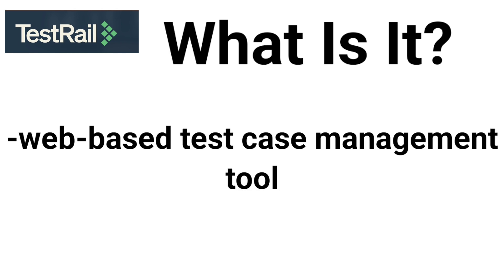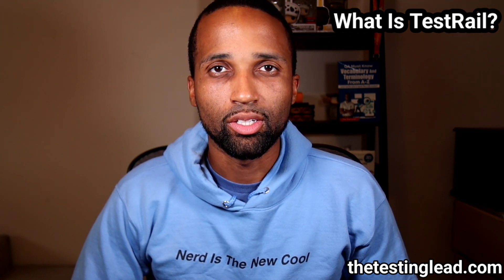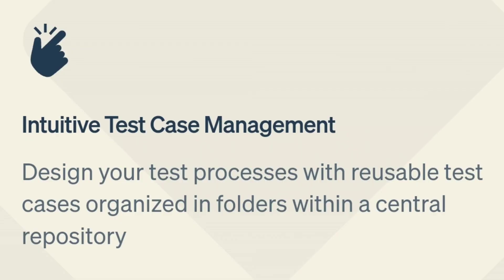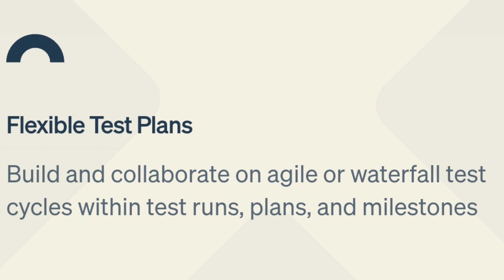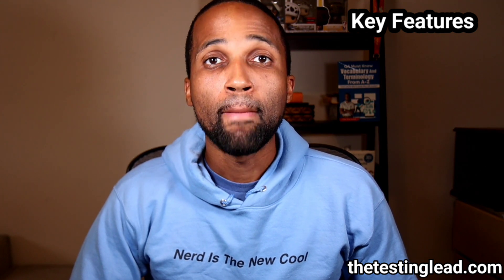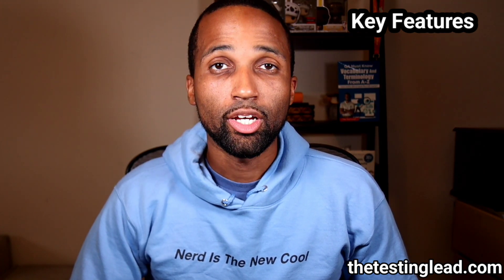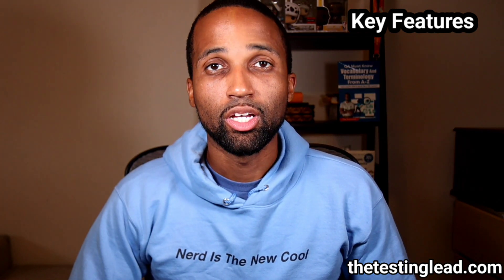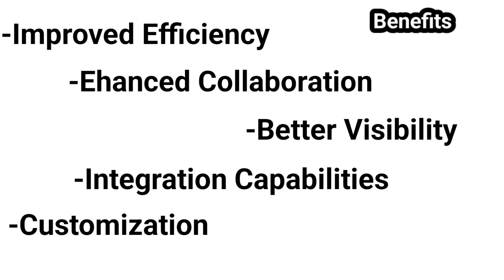TestRail Introduction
Threads:Juss_Bailey